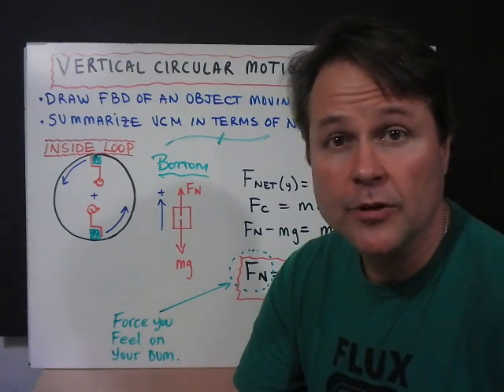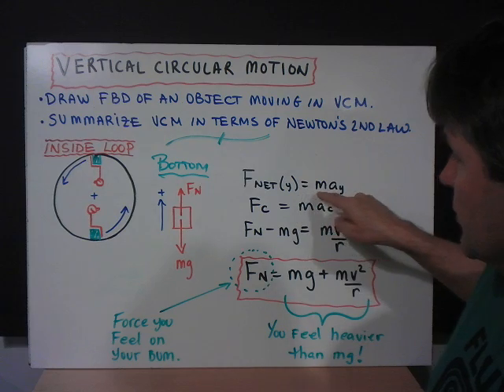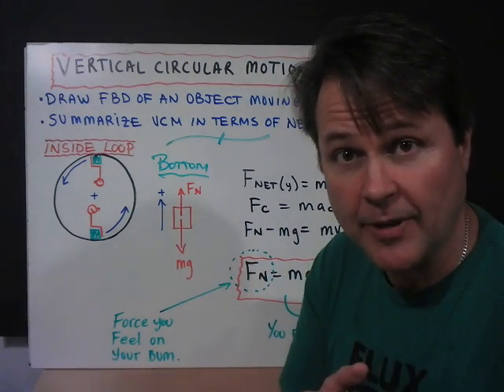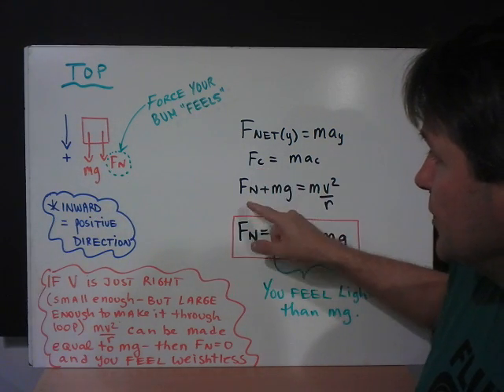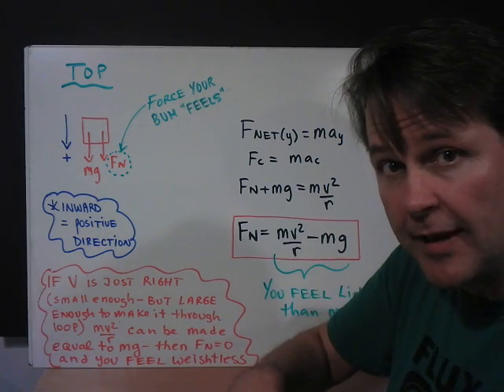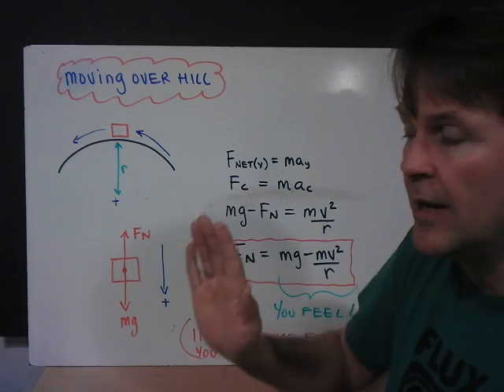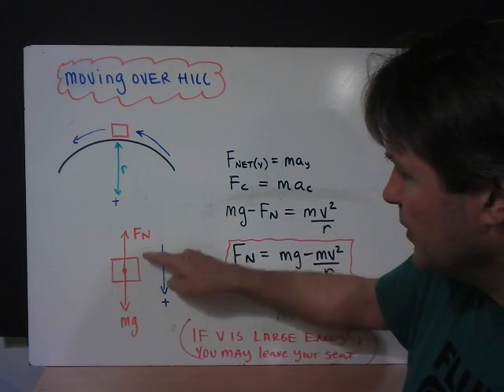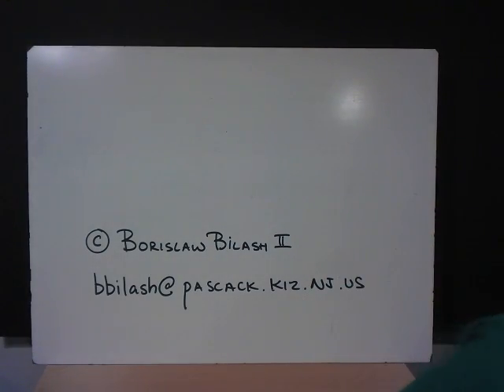Bilash Physics - Vertical Circular Motion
vertical circular motion